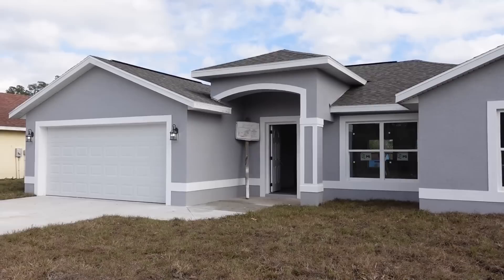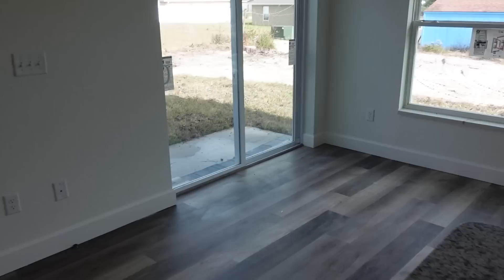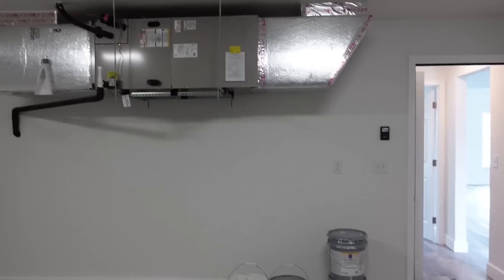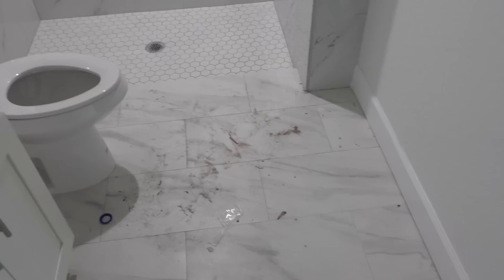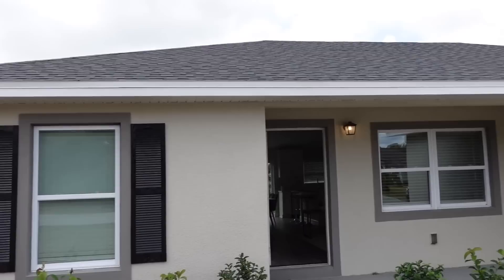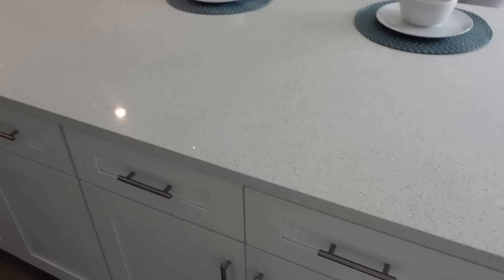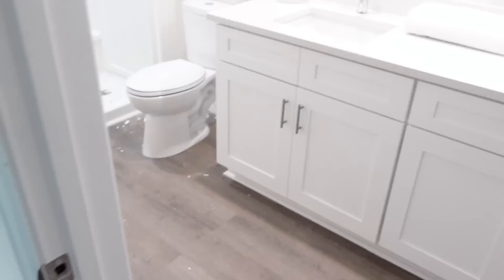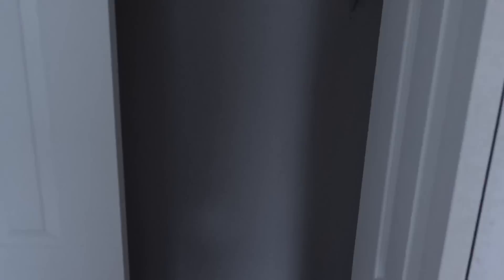1/27/23 Vlog! House Hunting in Florida! NOT what I expected...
Today I'm starting the search to find my new house in Florida. I've been keeping my eye on this community and wanted to check out a couple of new models being built!